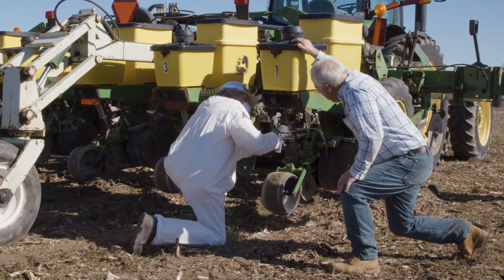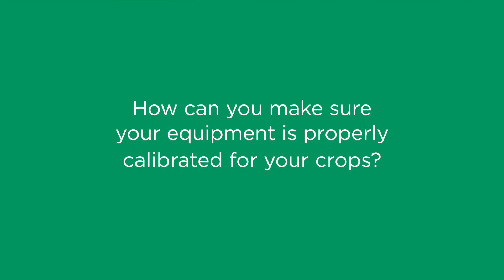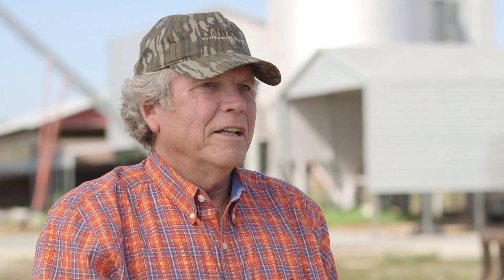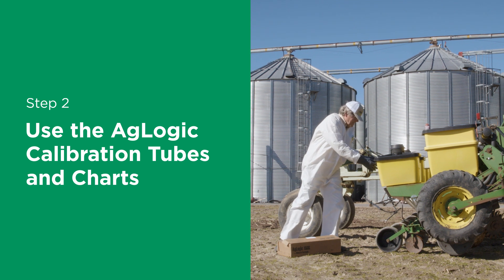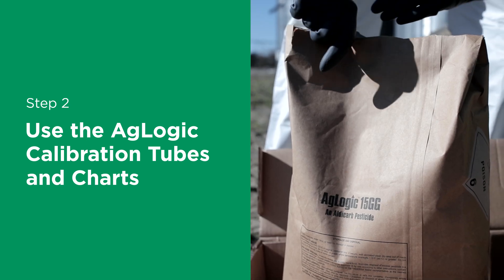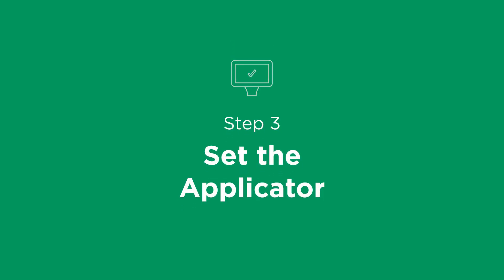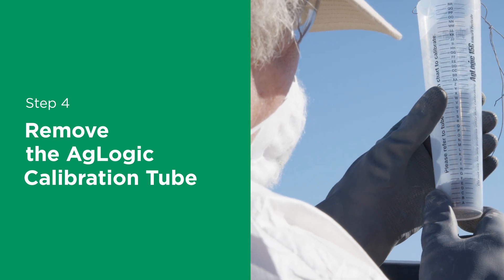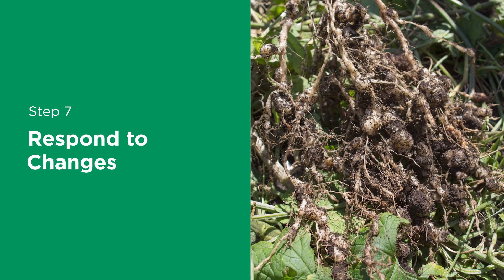Calibrating for Better Results with AgLogic Aldicarb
AgLogic® 15GG aldicarb helps protect your crops from early season pests. With at-plant and post emergence applications, growers can get their season off to an early start and benefit from up to six weeks of proven pest control. Use this video to learn how to properly calibrate your equipment and safely apply and store AgLogic 15GG so you can maximize your yields.

© AgLogic 15 GG